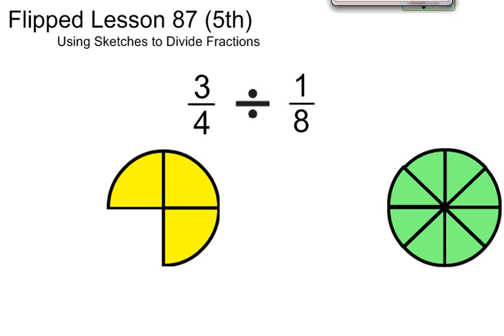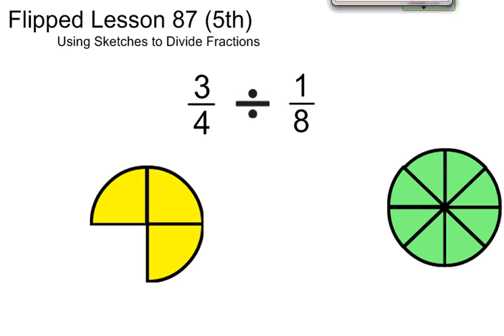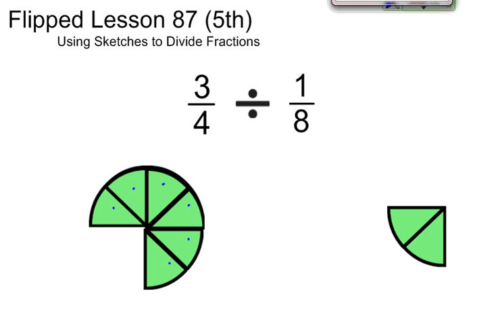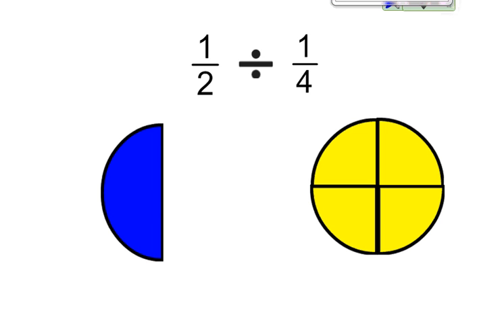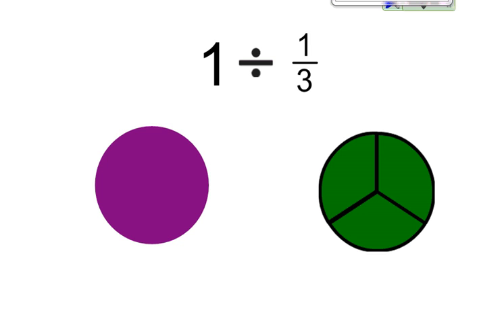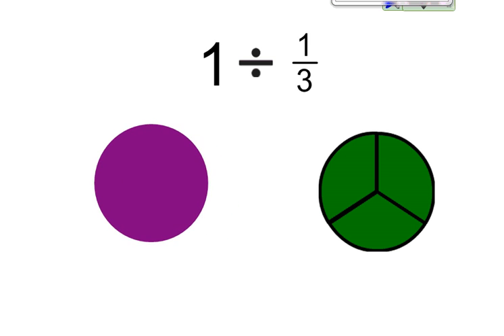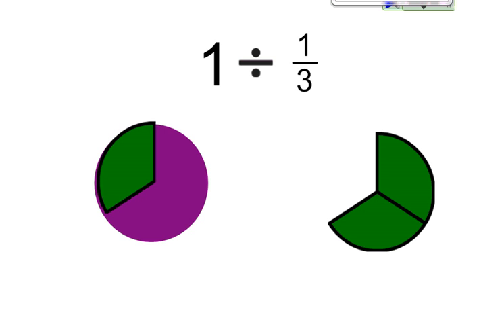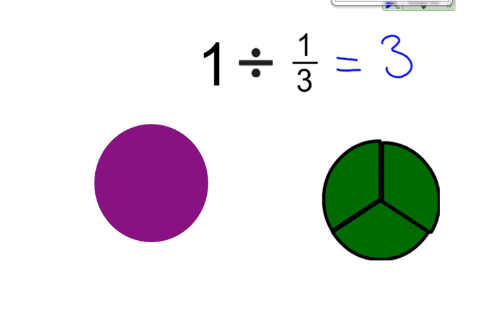TigerMath Lesson 87 (5th)